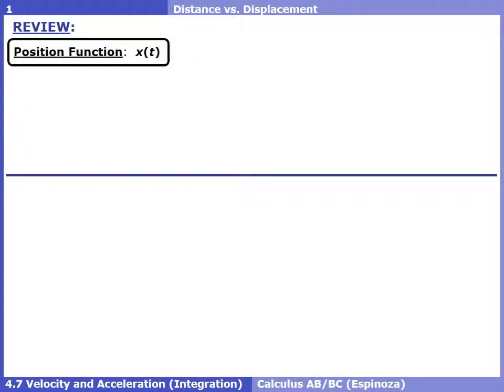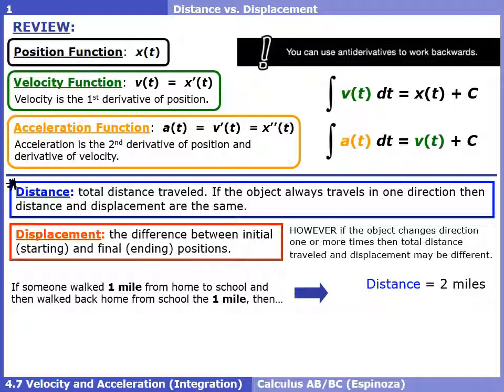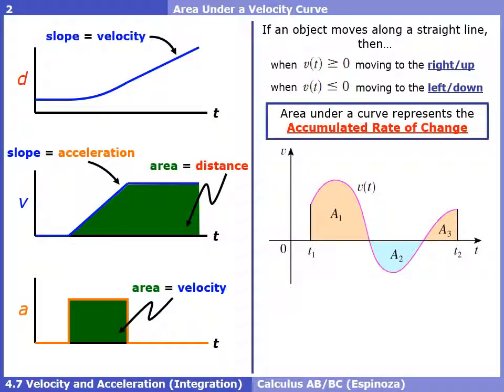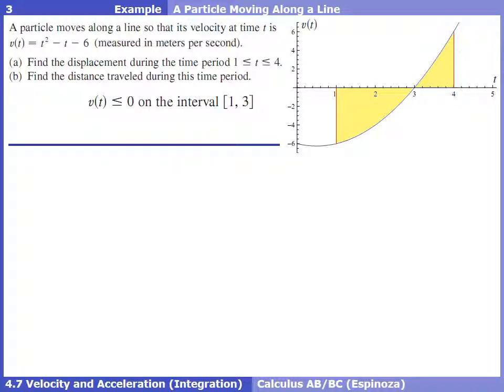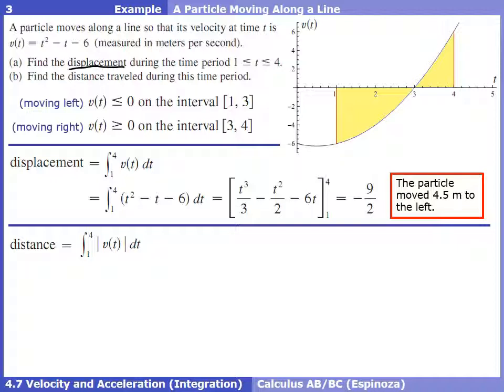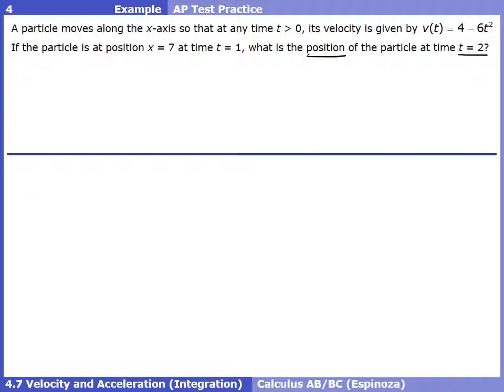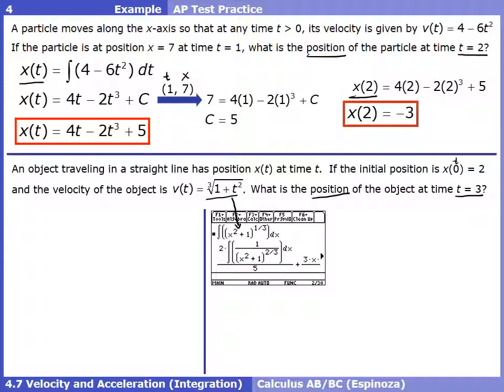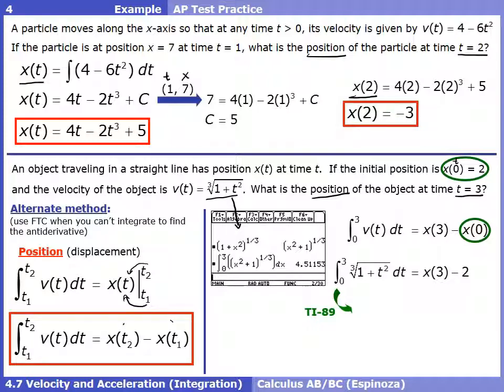4.7 Velocity and Acceleration (Integration)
Displacement, Velocity & Acceleration (stop at 6:00)